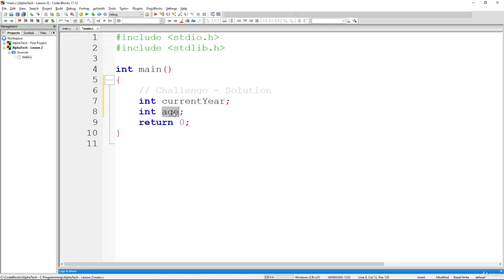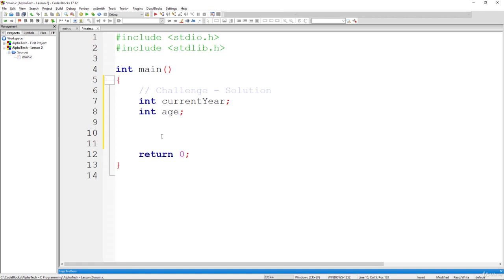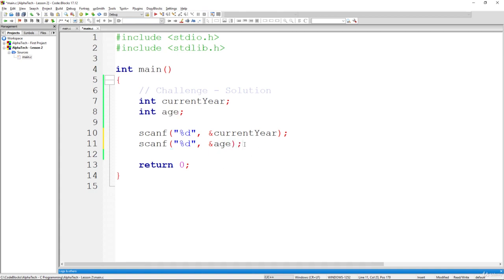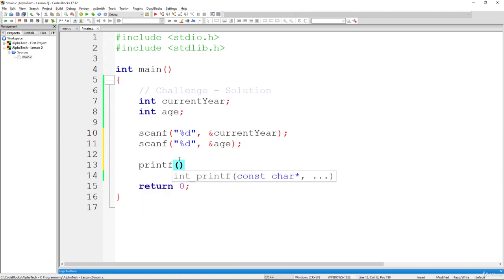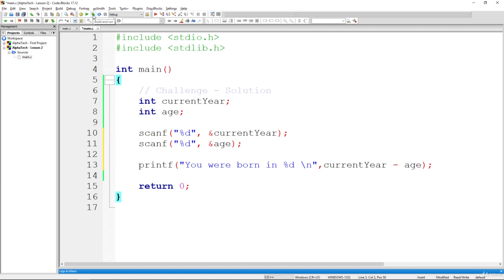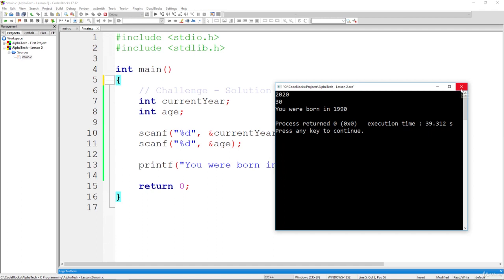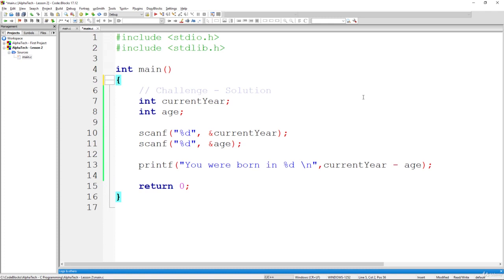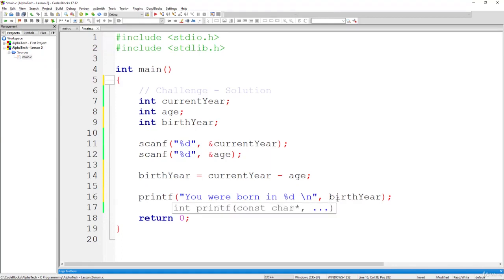C Programming - Program to Take current and User's Age || Must Watch - English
C Program to Swap Two Numbers

In this example, you will learn to swap two numbers in C programming using two different techniques.

To understand this example, you should have the knowledge of the following C programming topics:

    C Programming Operators
    C Input Output (I/O)

In the above program, the temp variable is assigned the value of the first variable.

Then, the value of the first variable is assigned to the second variable.

Finally, the temp (which holds the initial value of first) is assigned to second. This completes the swapping process.

C Programming - Program to capture Name and Calculate Age
C program that takes your age and return it into months,days,hour and minutes___for begginners
C Language Program to Accept age from user and show it on screen
C language lecture 30 input name, age and address from the user and display it on the screen
C programming - Explaining the program that Captures Name and Calculate Age
Age calculator in c programming | Tech Projects